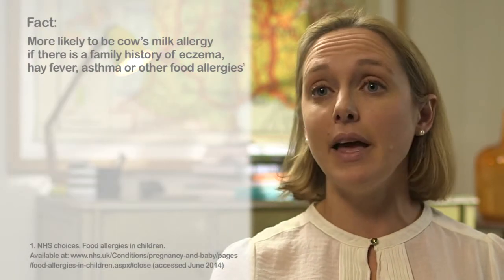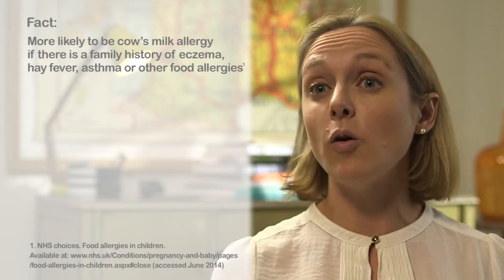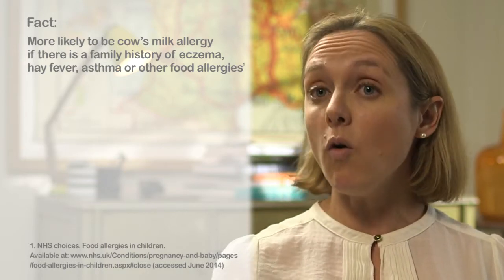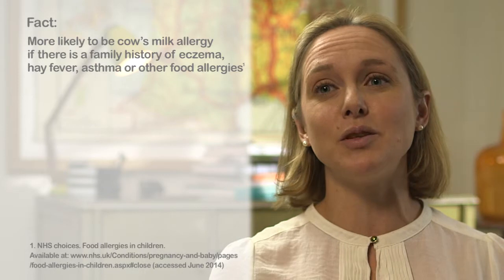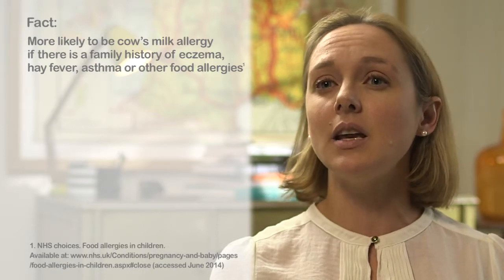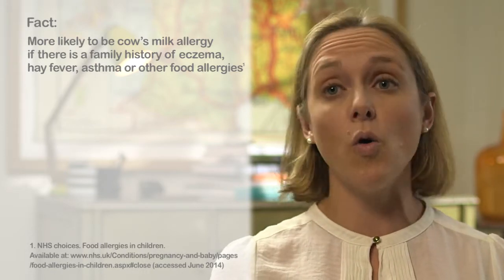How can I tell whether my child has an allergy to cow's milk or it's caused by something else?